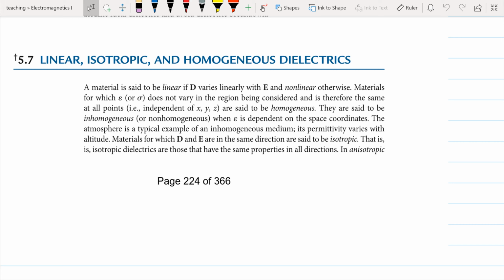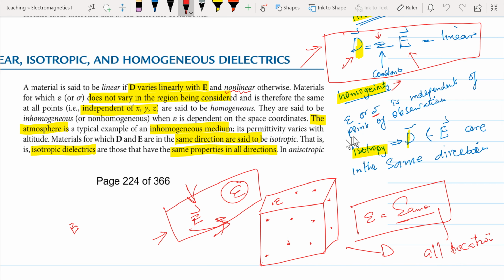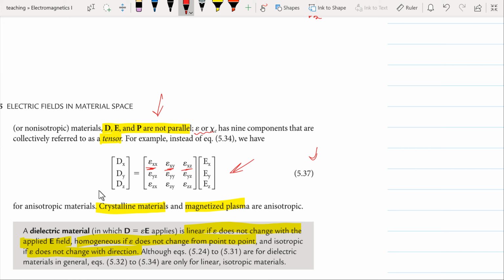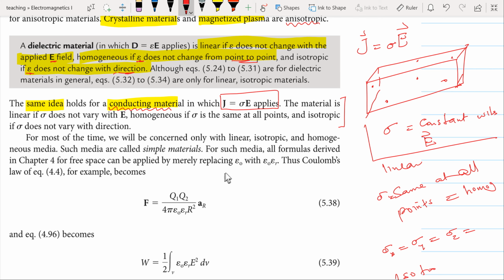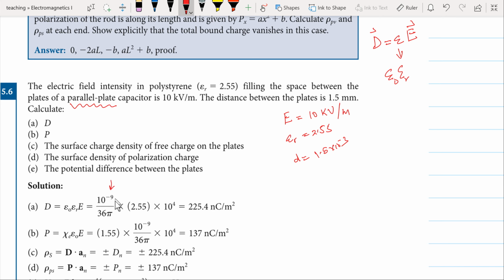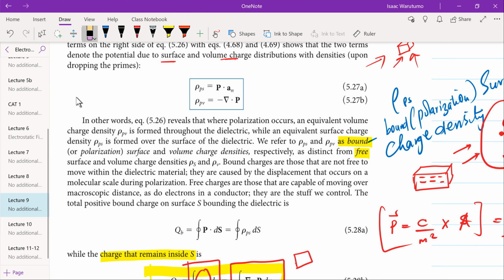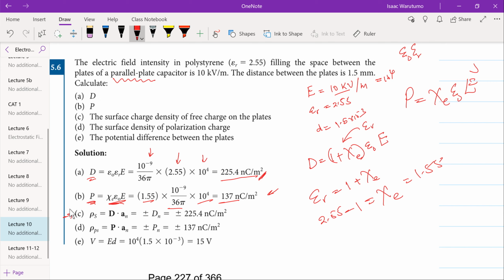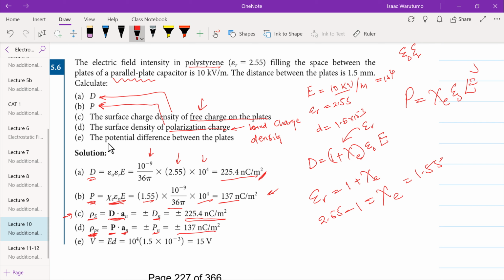part 1 Linear Isotropic and Homogeneous media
Linear Isotropic and Homogeneous media